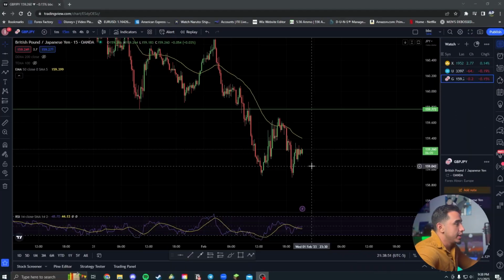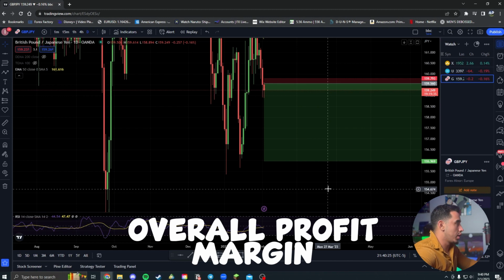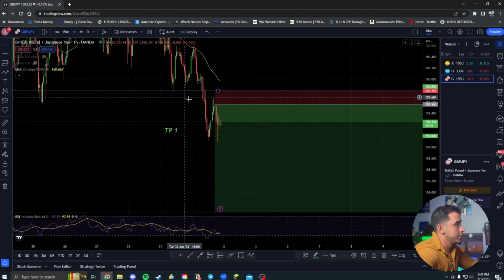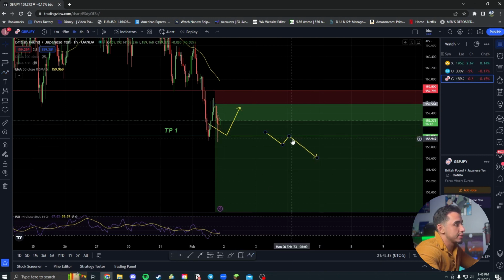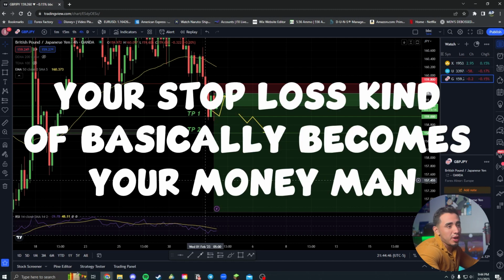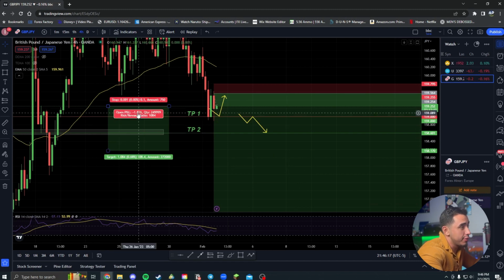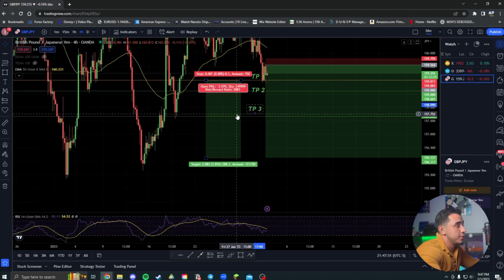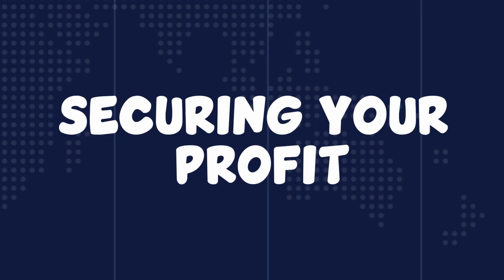How to Implement a Trailing Stop Loss Strategy in Forex Trading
Are you tired of leaving money on the table in your trades? Do you want to take your trading to the next level? Look no further! In this video, I will show you exactly how to use a trailing stop loss to maximize your profits and reduce your risks. A trailing stop loss is a dynamic exit strategy that allows you to lock in gains as the price moves in your favor. By following our step-by-step guide, you will learn how to set up a trailing stop loss and how to adjust it as the market moves. Whether you're a beginner or an experienced trader, this video will provide valuable insights and tips on how to use a trailing stop loss to your advantage. Don't miss out on this opportunity to upgrade your trading game. Watch now!

☑️ NATIONS TRADING PROP FIRM VERIFIED

Ignore these Hashtags